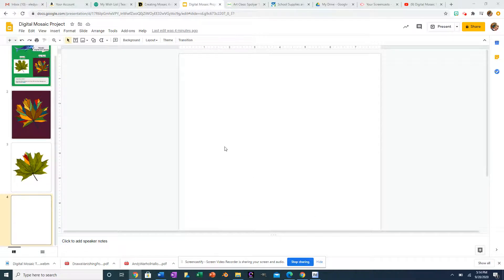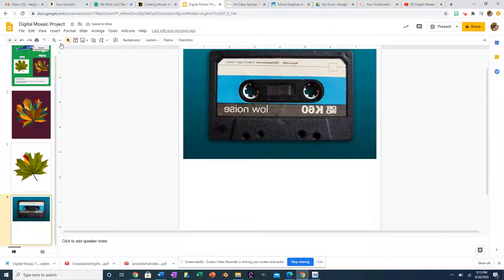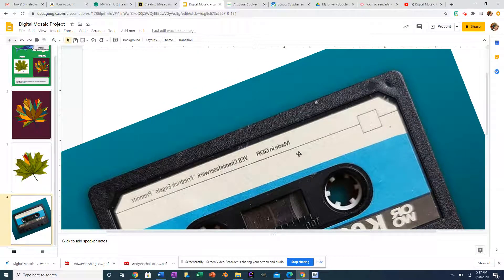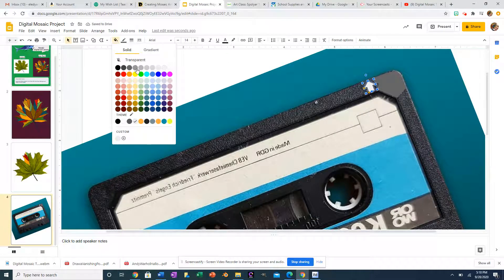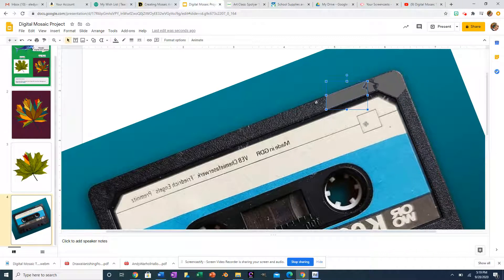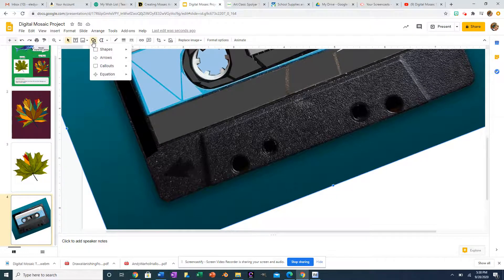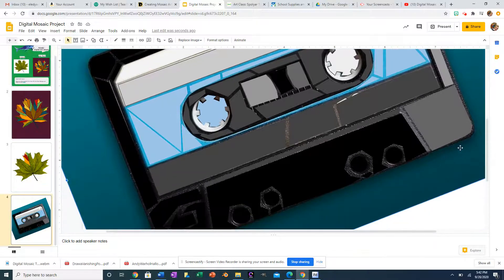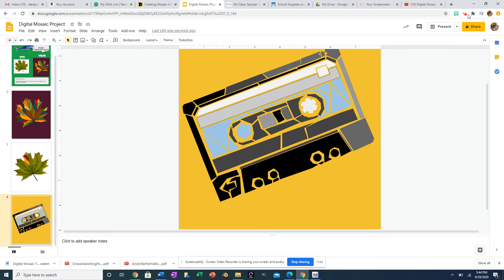Digital Mosaic Part 2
Upper El/Middle School Art Lesson.